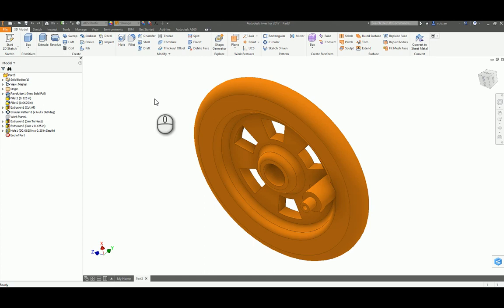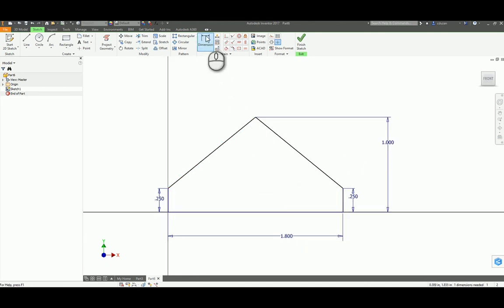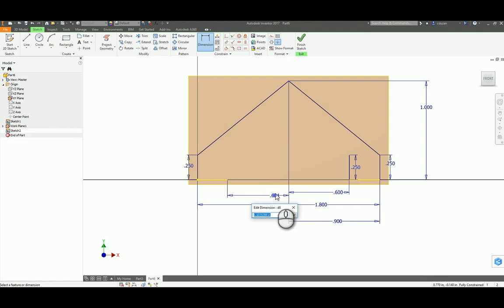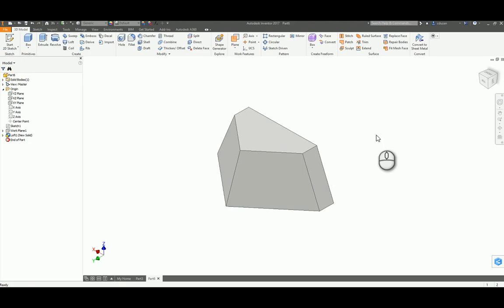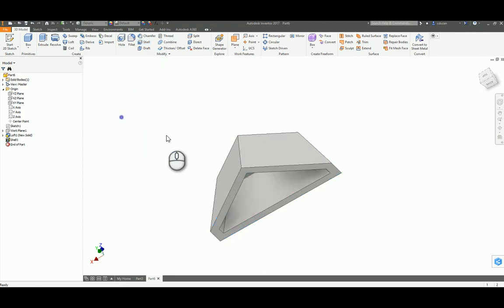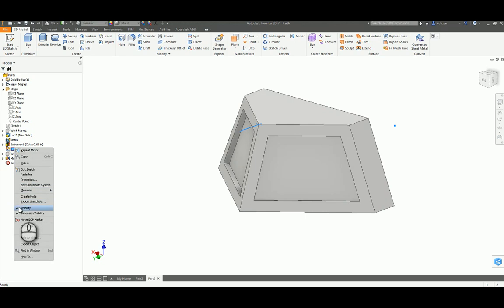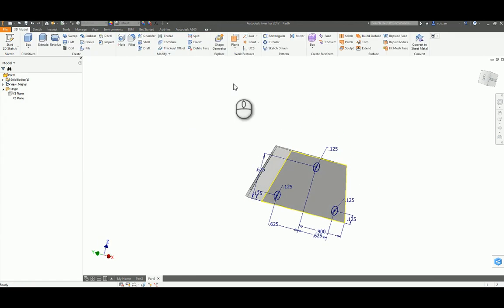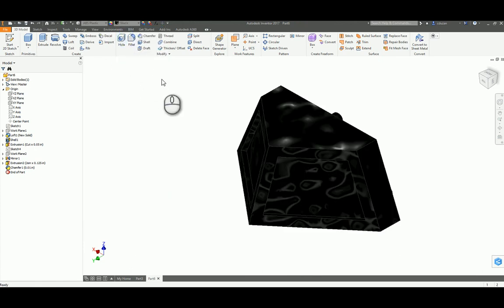Miniature Train Project-Cow Catcher Video Tutorial